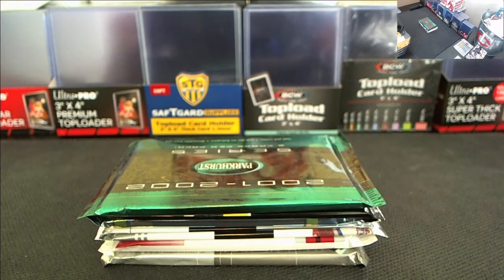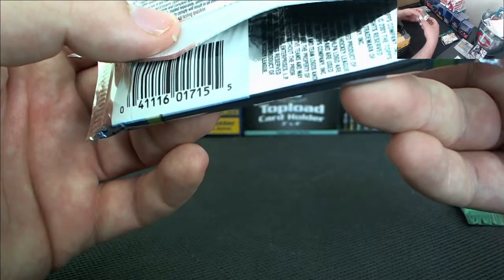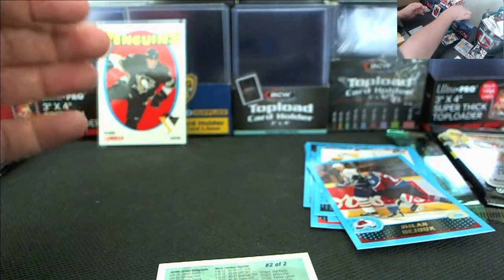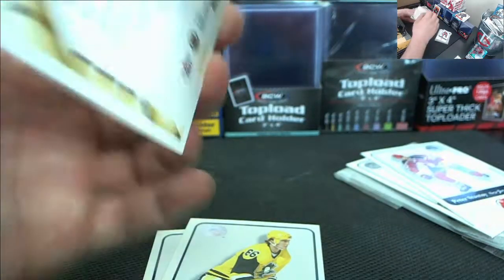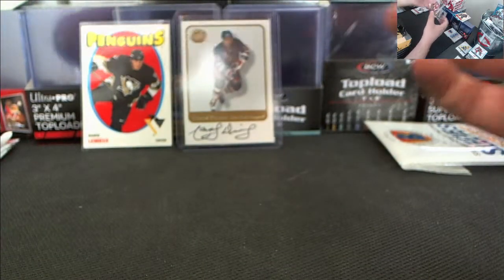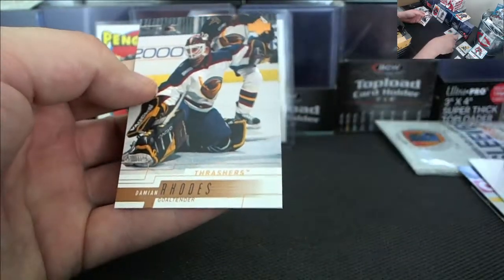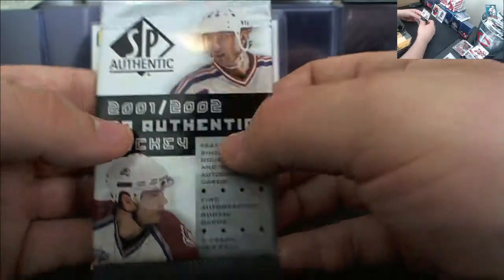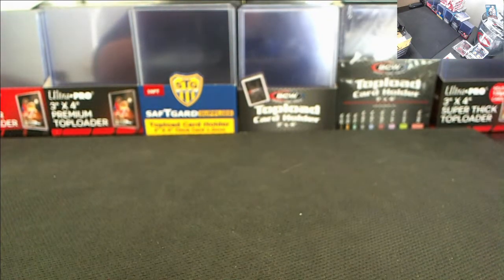Random Hockey Hobby Packs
Random Hockey Hobby Packs Upper Deck and beyond